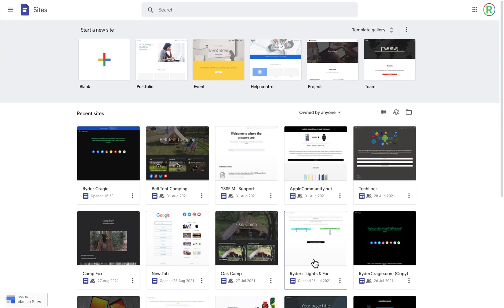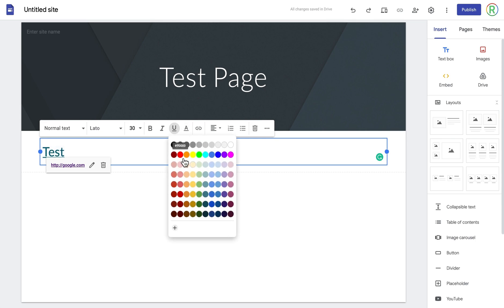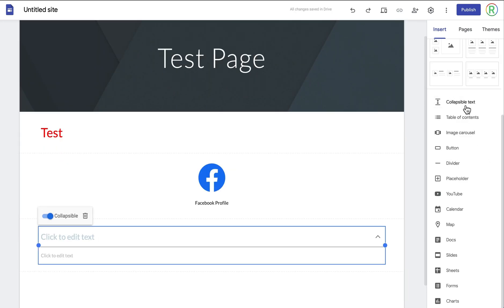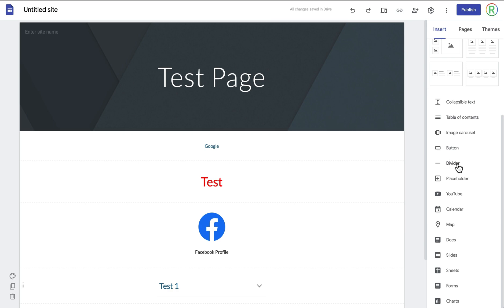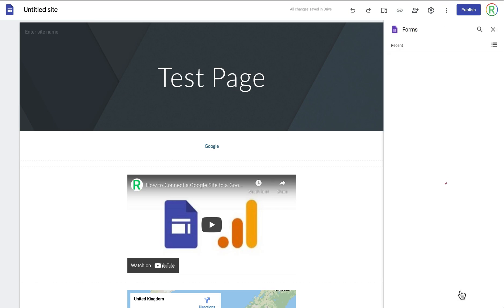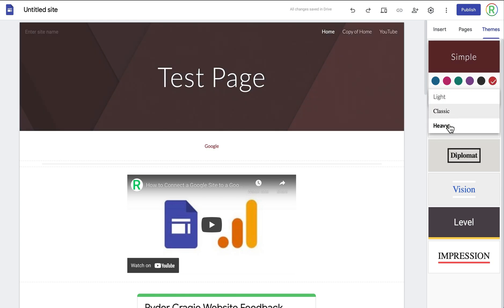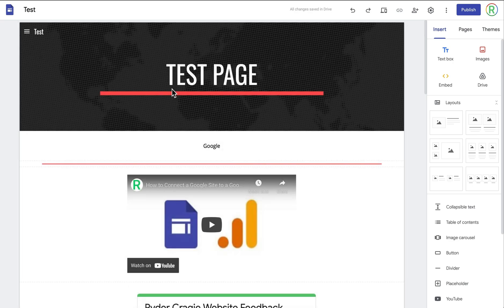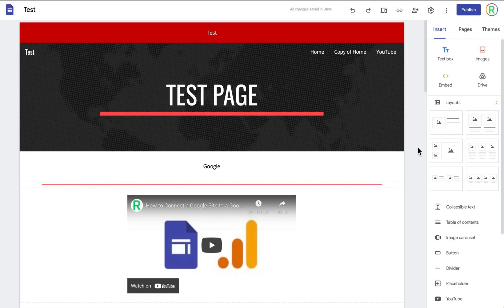Introduction to Google Sites (Basic Beginners Guide)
Timestamps:
0:00 - Creating a Site
0:29 - Headers, Sections, Text Boxes & Formatting
2:38 - Adding Content To Your Site
9:47 - Section Background Formatting & Rearrangement
10:14 - Pages, Subpages & Links
11:39 - Themes
12:05 - Customisation
12:39 - Version History & Restoring Previous Versions of Your Site
13:17 - Undo & Redo
13:25 - Previewing Your Site Before Changes Are Published
13:43 - Sharing Your Site With Other People
14:00 - Site Settings
16:16 - Publishing Your Site
16:41 - Outro